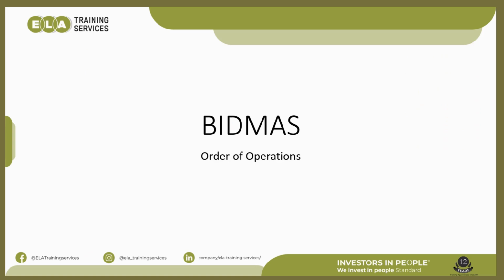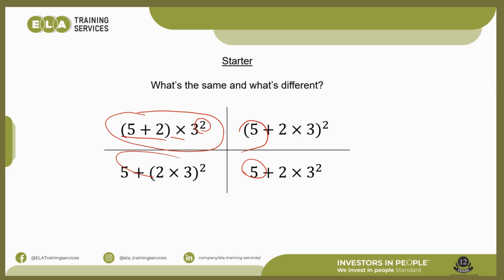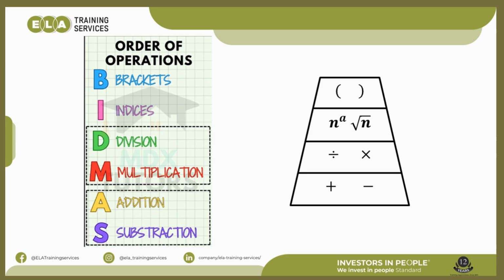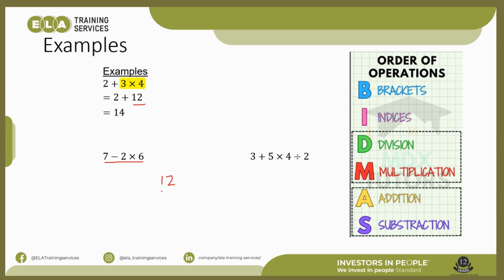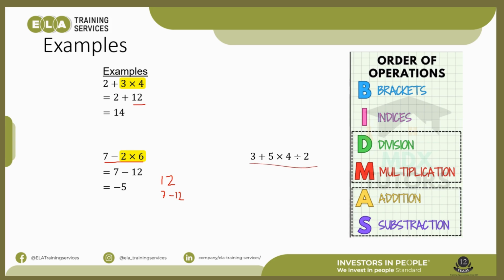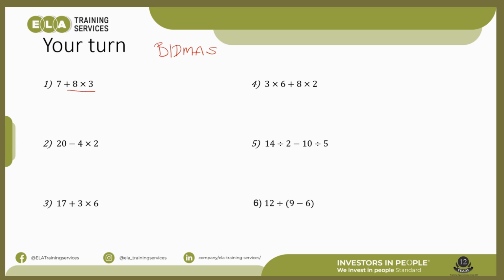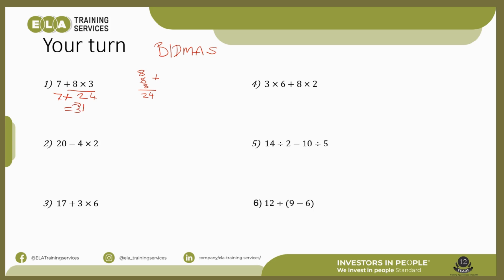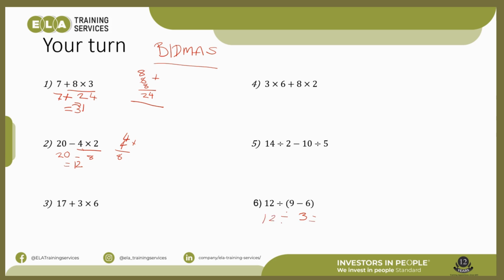Maths Support (BIDMAS)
Stand alone short video to support individual elements on Maths curriculum.